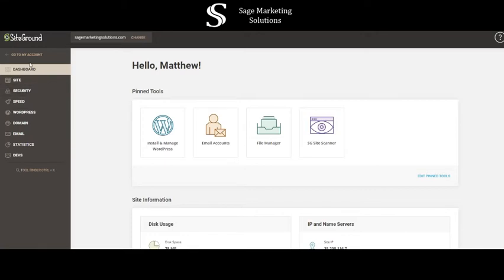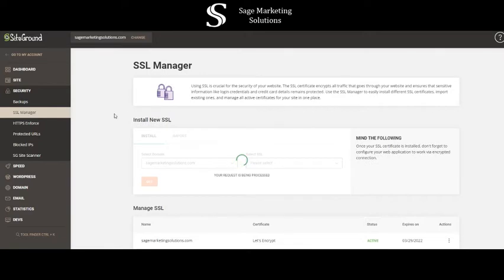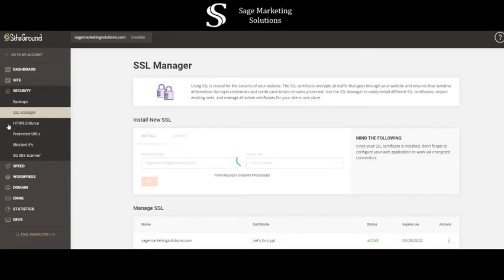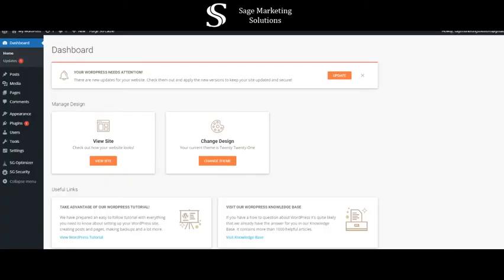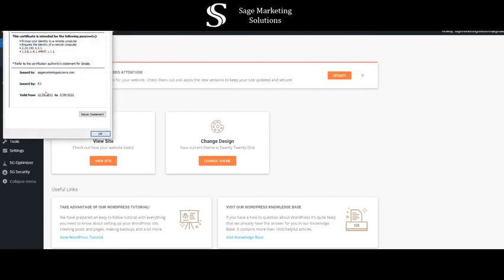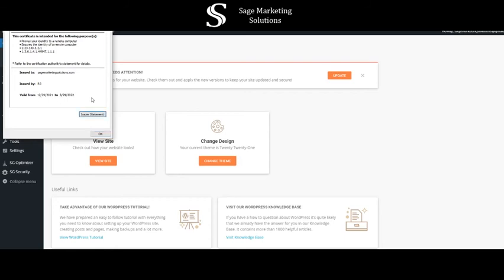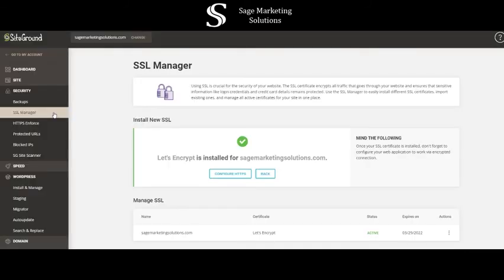Installing an SSL Certificate on Siteground and using HTTPS enforce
This tutorial will teach you how to install an SSL Certificate on Siteground.
How to use HTTPS enforce using Siteground Hosting.

Find more tutorials like this on sagemarketingservices.com